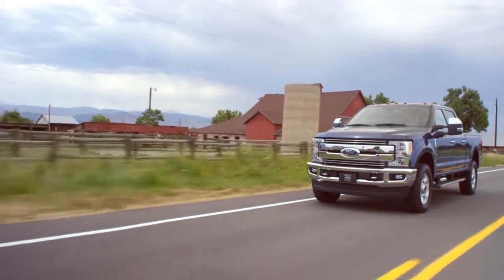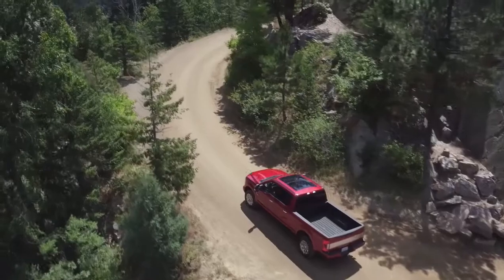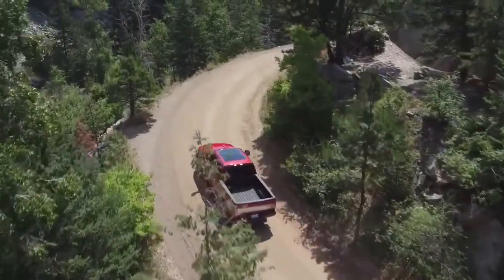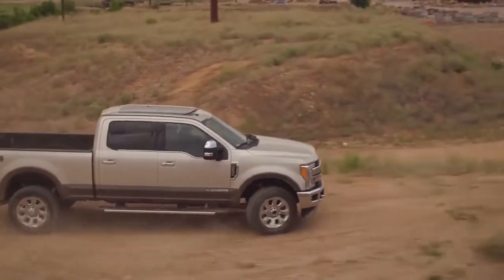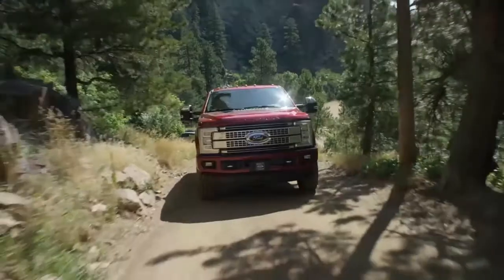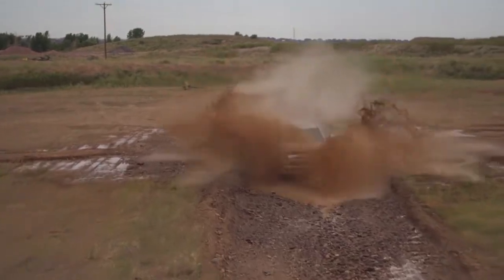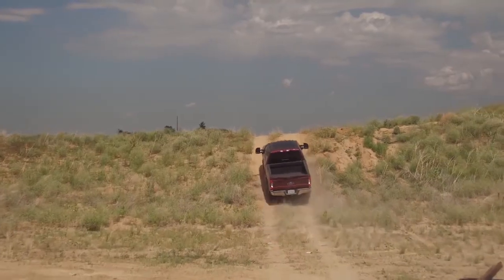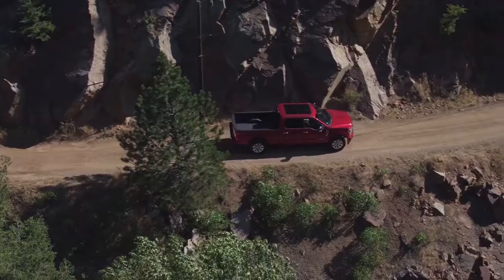Motor Mile Ford Roanoke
Motor Mile Ford is committed to providing the best customer service to everyone in the Roanoke area! Stop by and test drive the car of your dreams at Motor Mile Ford and see why we're the premiere Ford dealership.